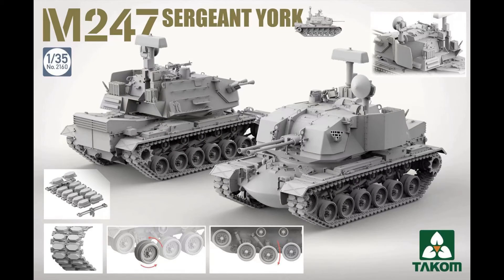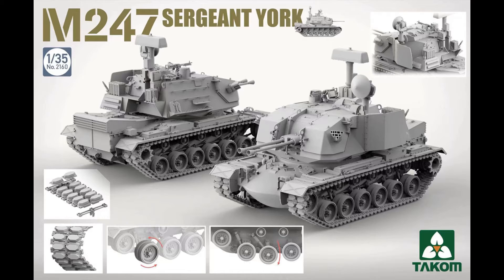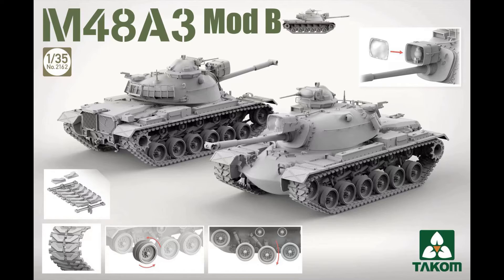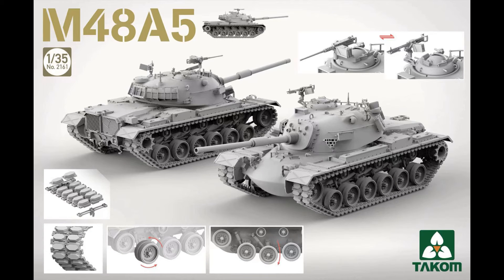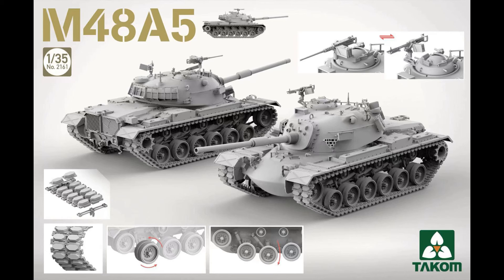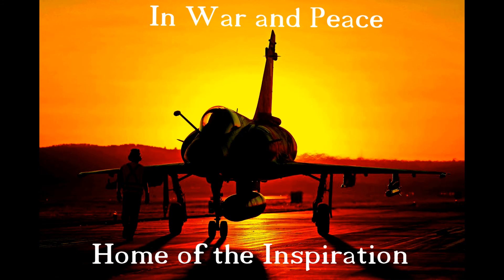The New Family Takom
A short video on the up coming new releases from Takom